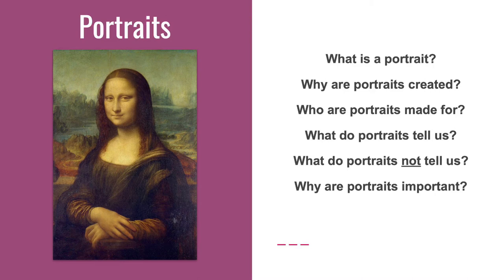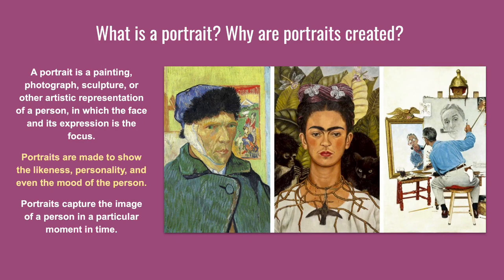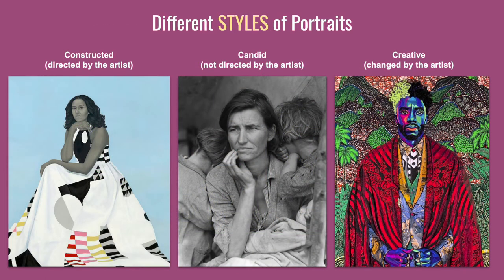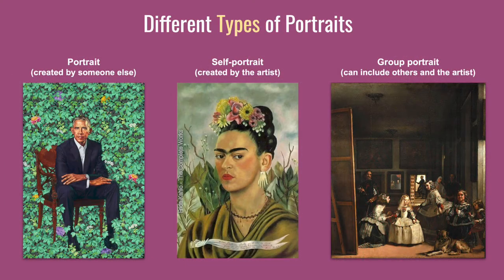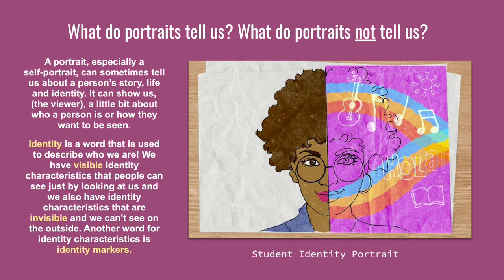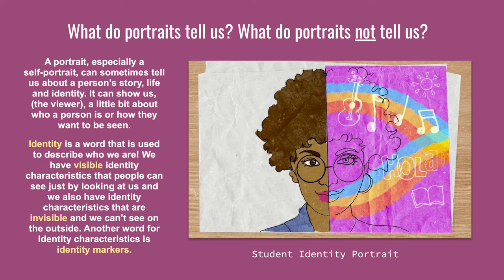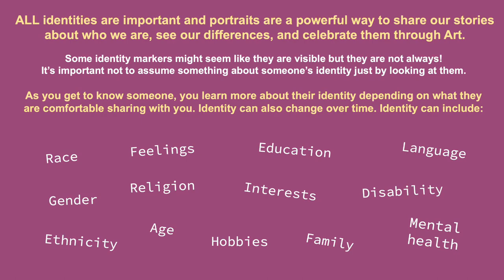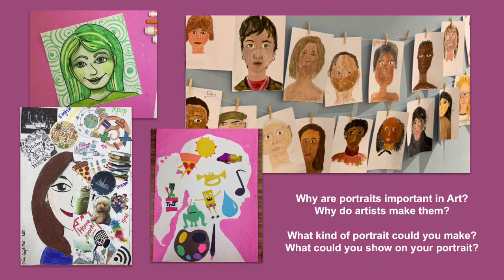Portraits & Identity in Art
What is identity? What is a portrait? How can a person's identity be shown and seen through portraiture in Art? Watch to learn more!